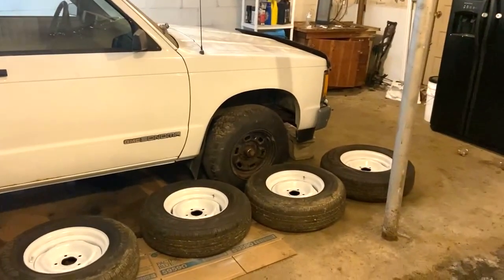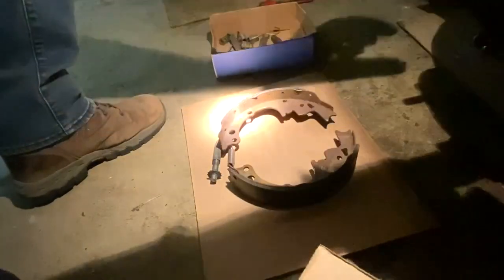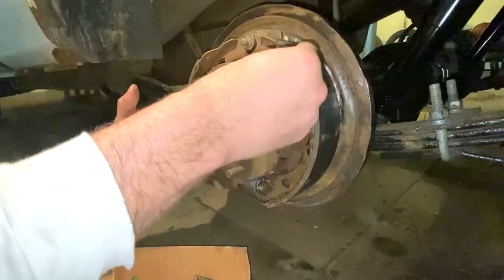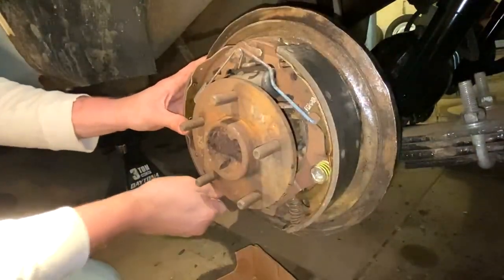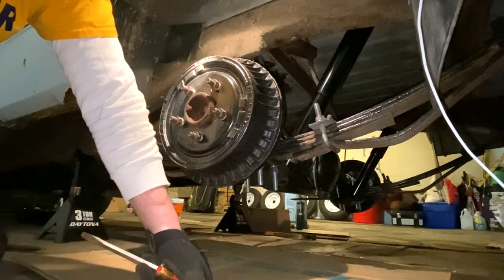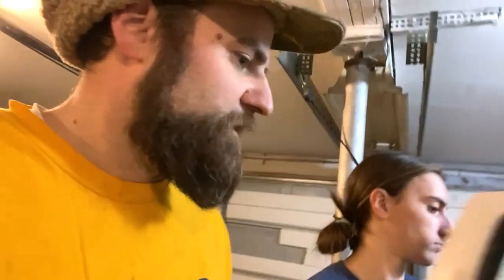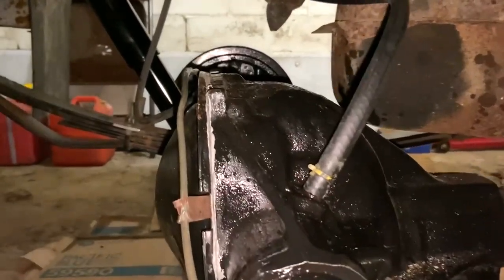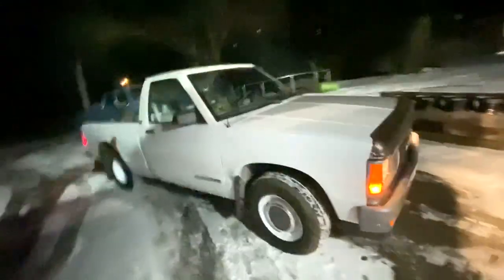Replacing the rear end on the 1992 GMC Sonoma! (Part 5)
This is part 5 of a series of videos where I finally get the rear end replaced on the 92 GMC Sonoma. In this episode, I finish installing the rear brake shoes, and drums, bleed the brakes, finish tightening up the bolt on the rear differential, add gear oil, top off the fluids, and put on the tires. Drive it around the neighborhood to test on it and end up driving it 60 miles round trip to work.